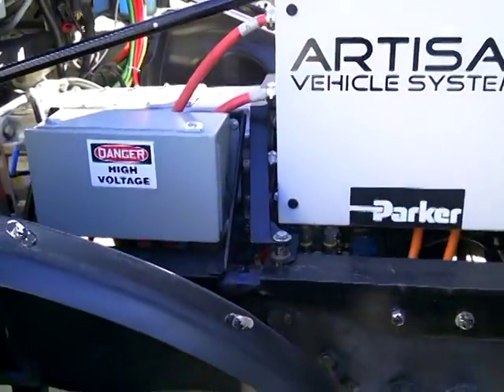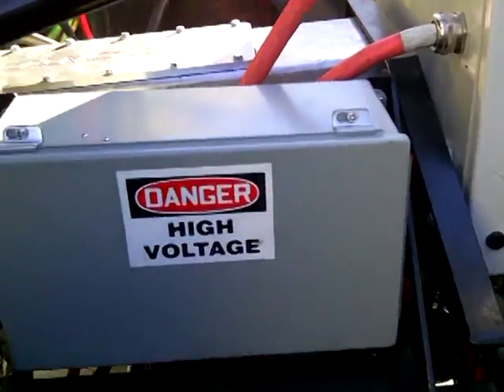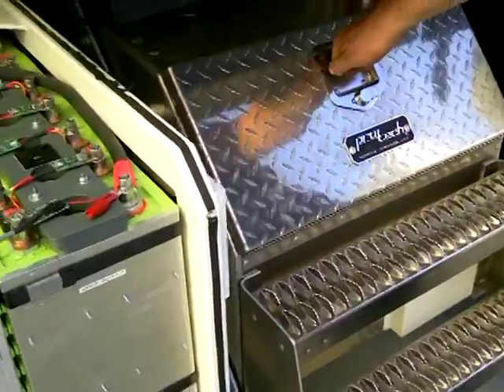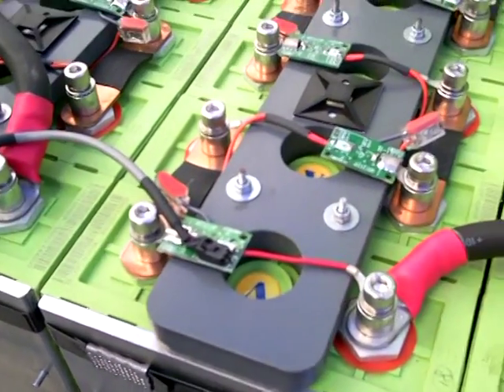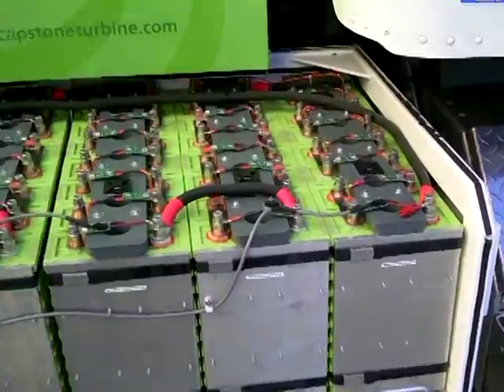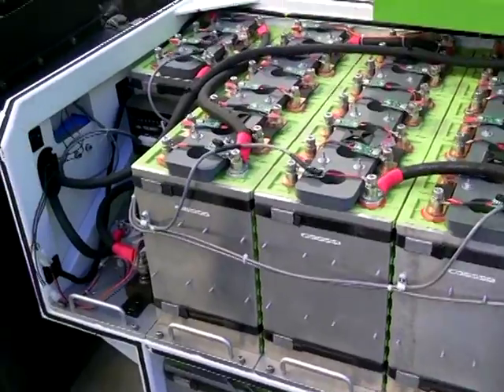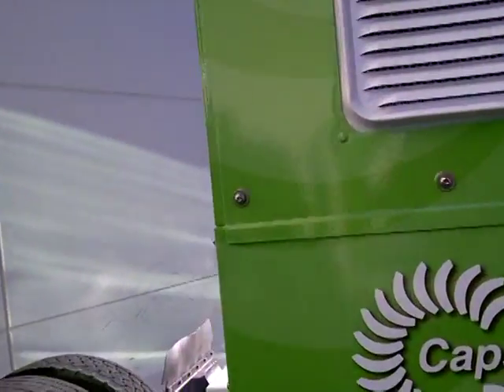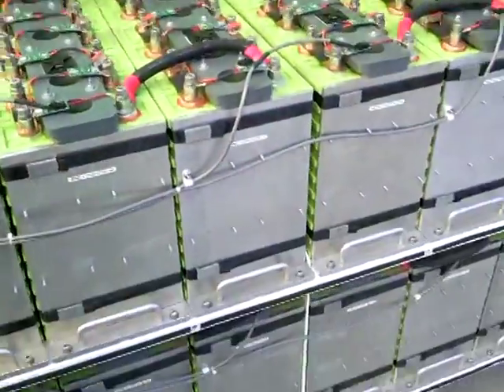Artisan Vehicle Systems Hybrid Electric Class 8 Semi Truck W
This prototype diesel-electric hybrid truck uses a Capstone microturbine to generate electricity to charge the electric trucks batteries. Come with us as we take a quick tour around the truck to get an idea of how it all works together to make one of the cleanest big rigs in the west!